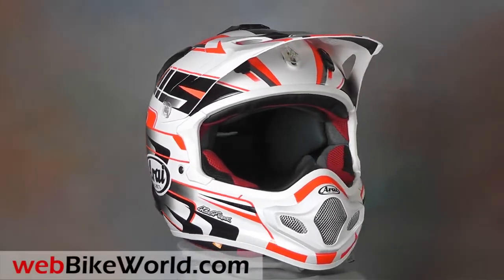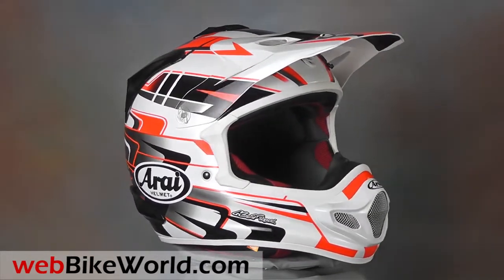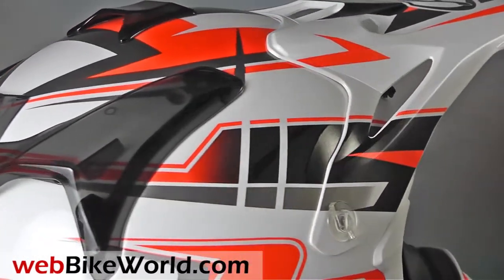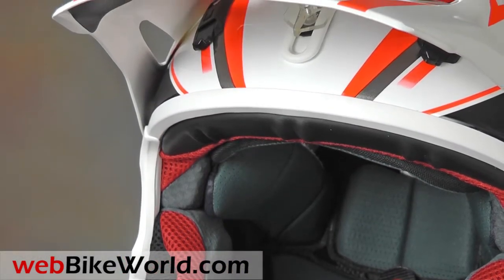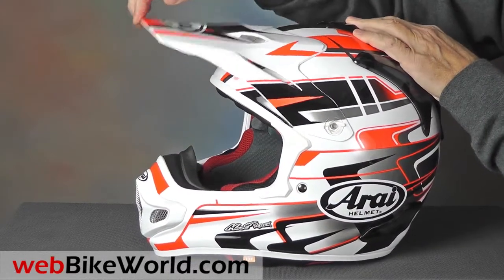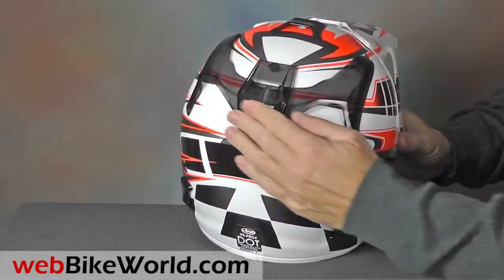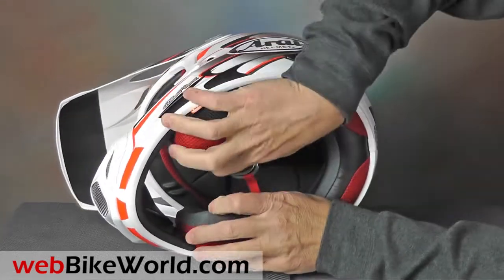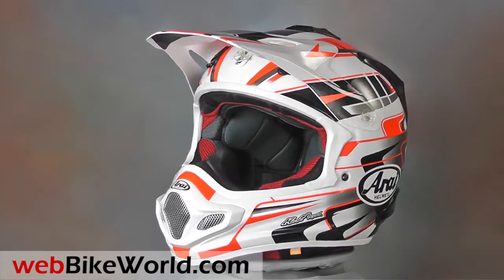Arai VX Pro4 Helmet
for the full review, photos and all the details.